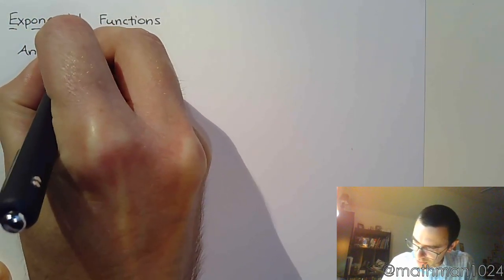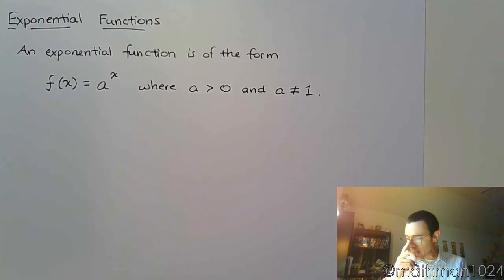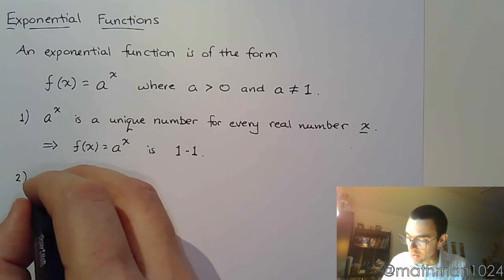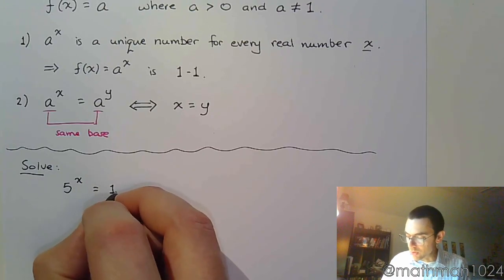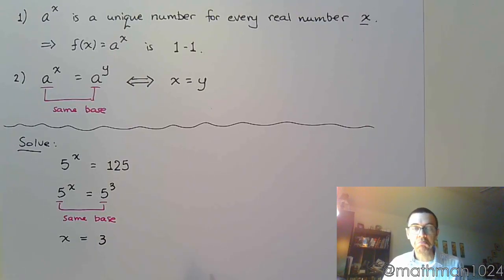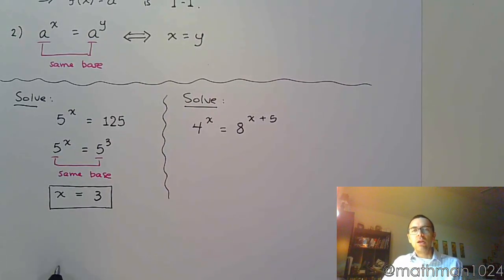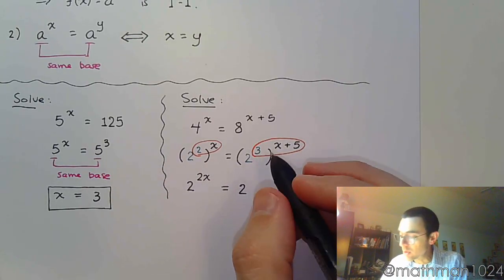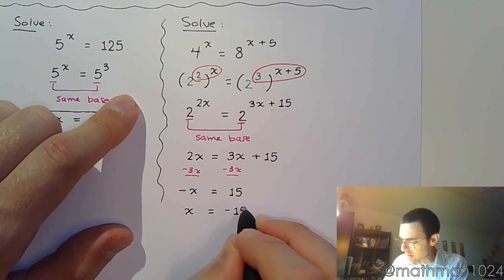Exponential Functions - Part 1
What is an exponential function and what are its properties?  We also solve two simple exponential equaitons.